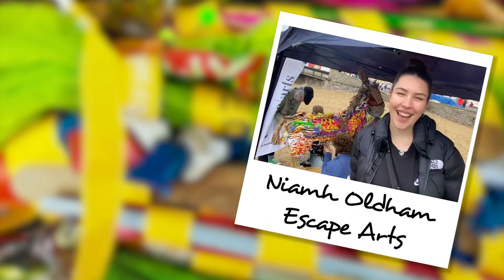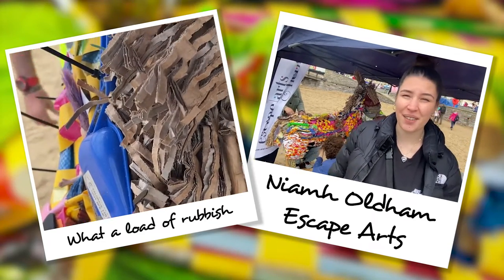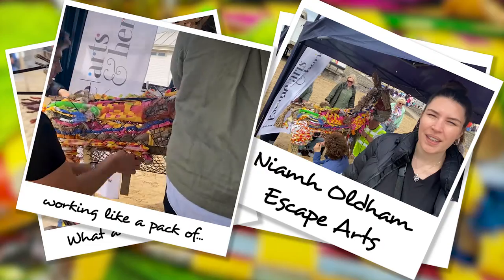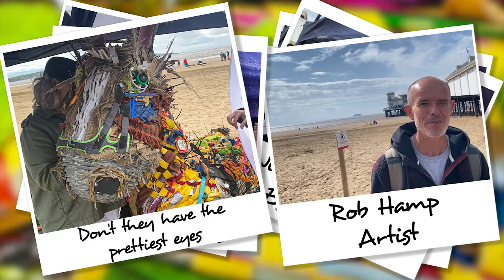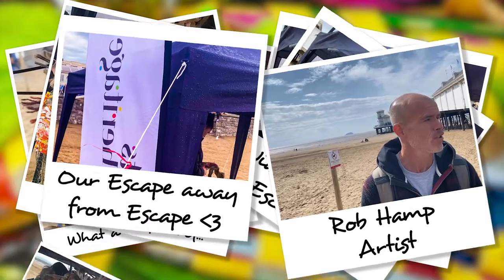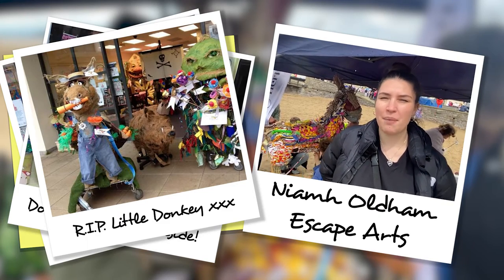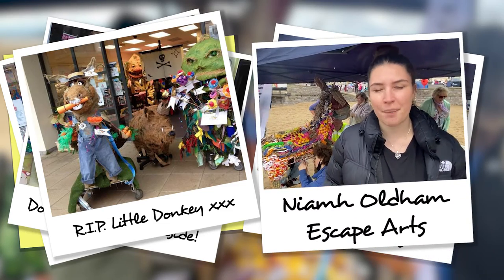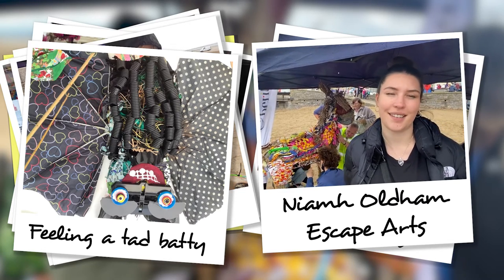Art Can Be Rubbish Too - Weston-Super-Mare 2021